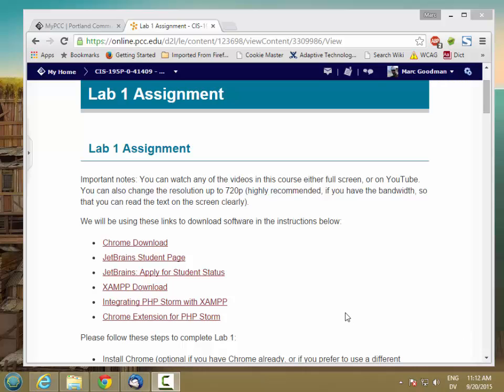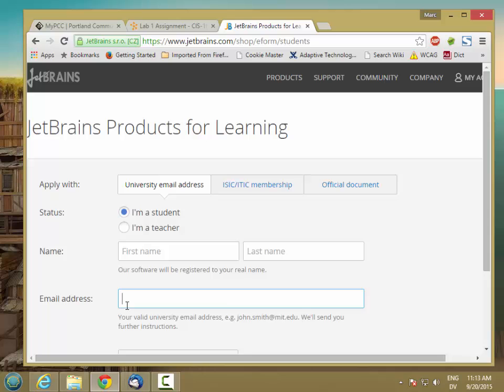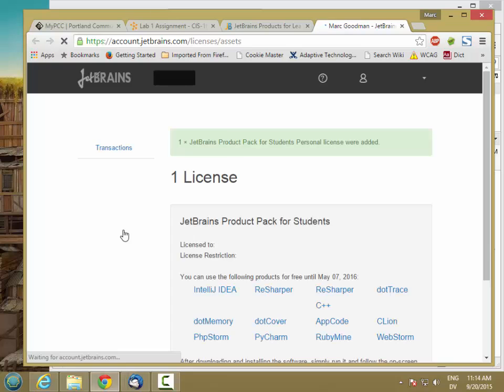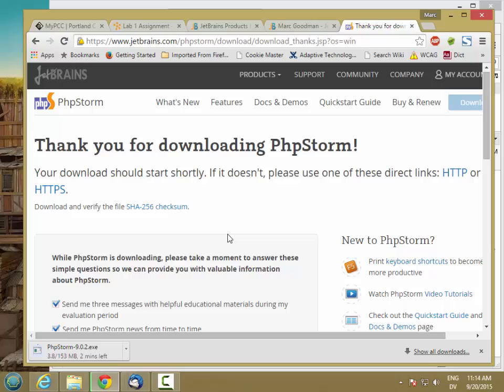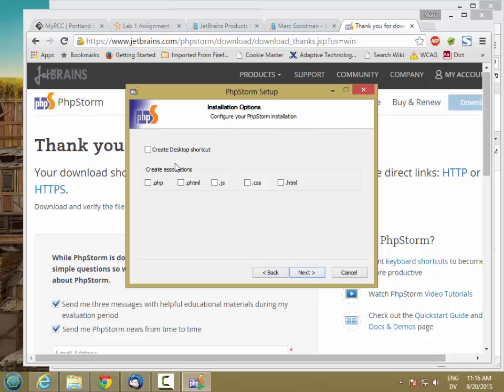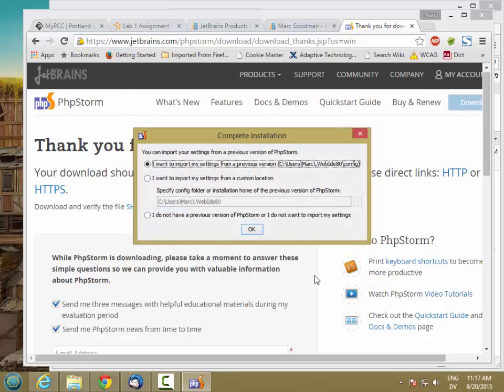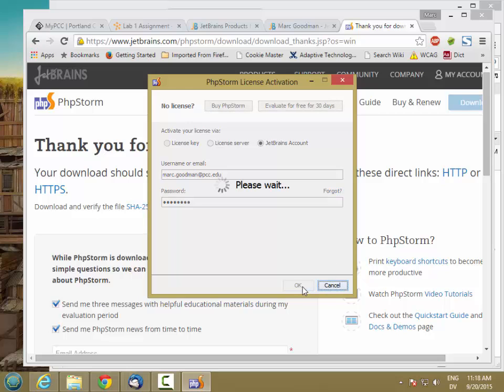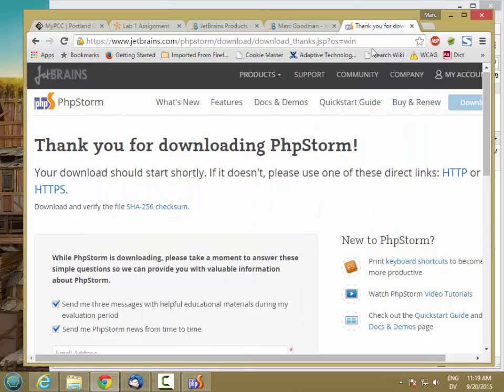195P PHPStorm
CIS 195P PHPStorm. Registering as a student with JetBrains, and downloading and installing a licensed copy of JetBrains PHPStorm.